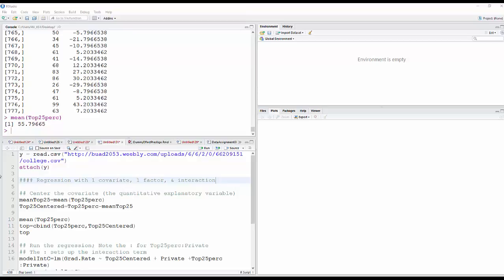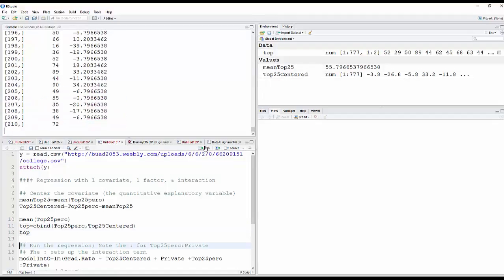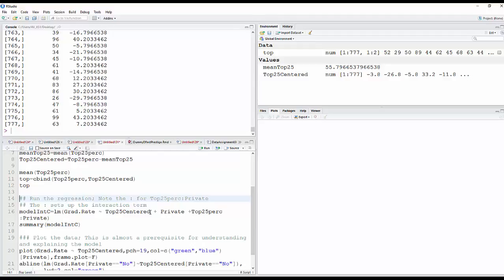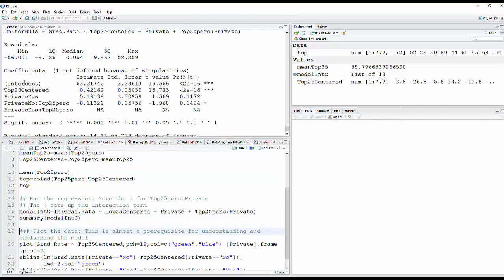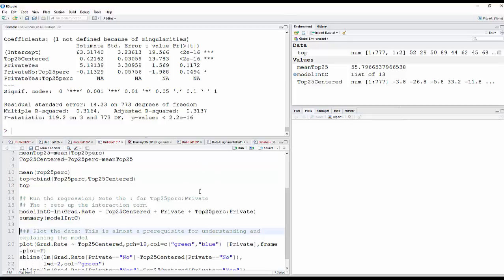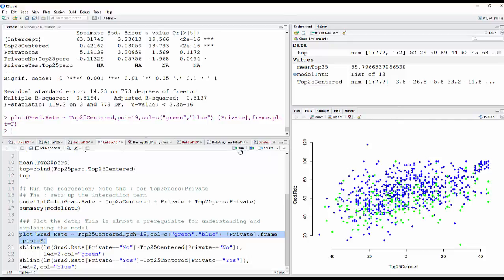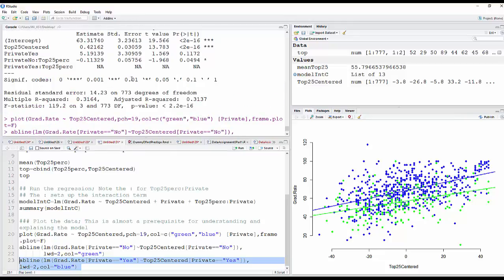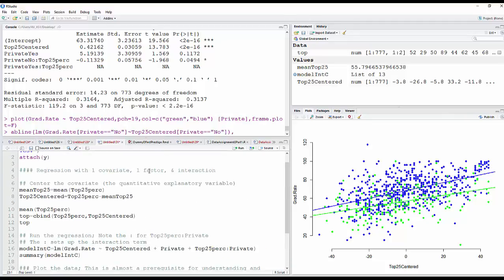Regression: 1 coavariate, 1 factor, & interaction